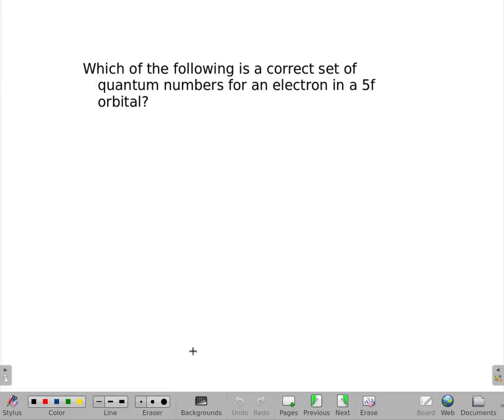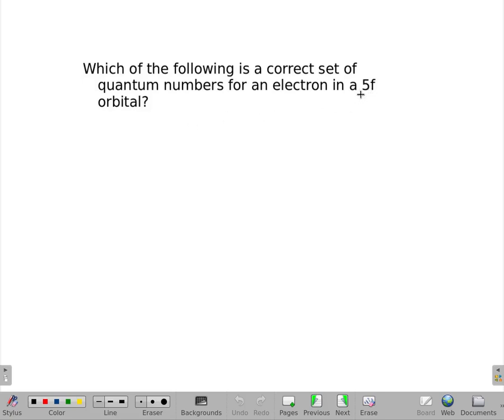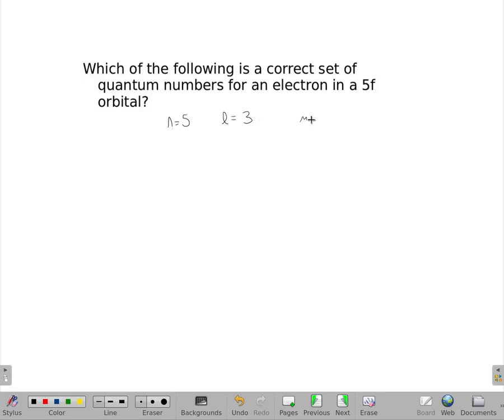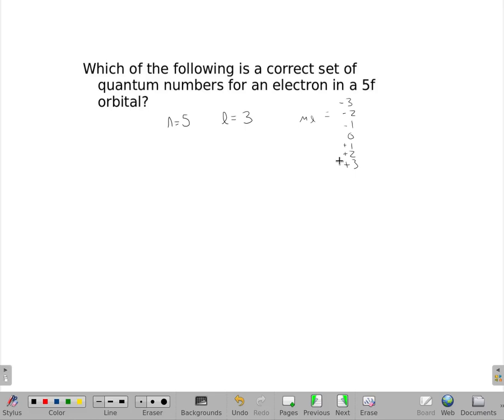Which of the following is a correct set of quantum numbers for an electron in a 5f orbital?